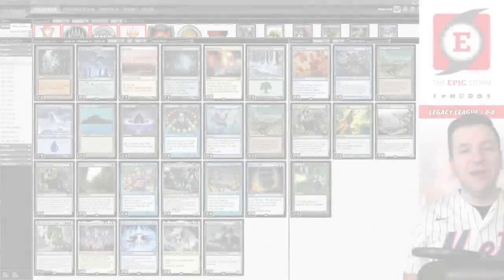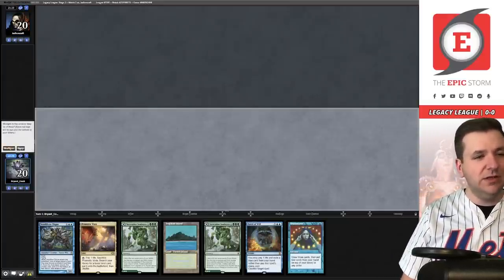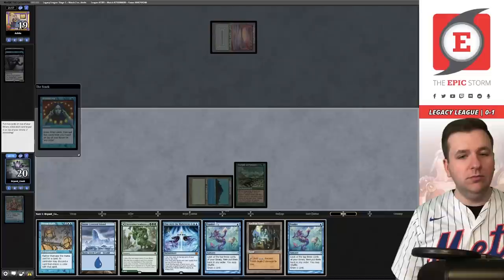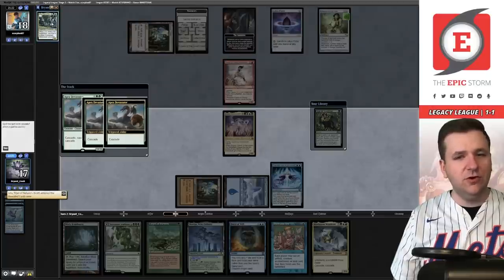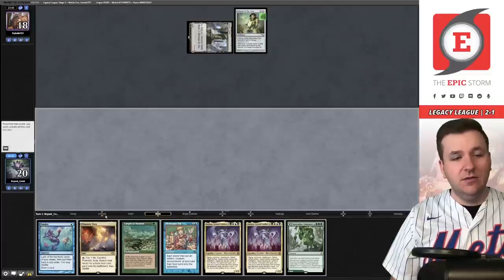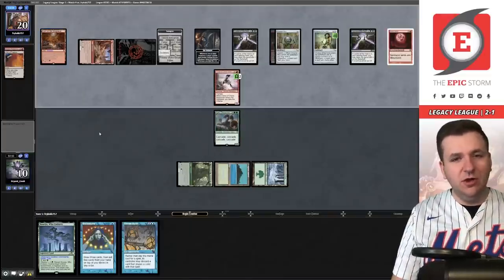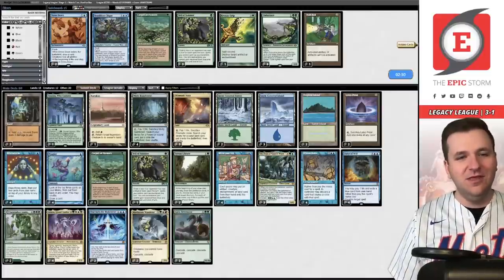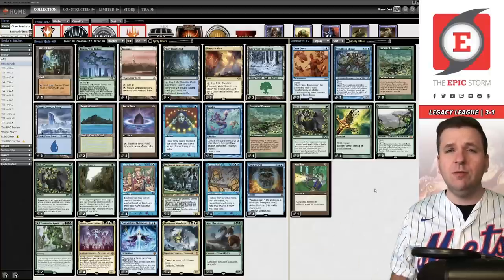DREAM BIG! Legacy Dream Halls with Atraxa, Grand Unifier + Apex Devastator MTG | Magic The Gathering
Bryant Cook plays Dream Halls in a Legacy League on Magic: The Gathering Online! These matches were played on: 06/08/23

We're looking to dream big by casting a few brand new cards such as Atraxa, Grand Unifier from Phyrexia: All Will Be One and Apex Devastator from Commander Legends off of an old reserve list card in Dream Halls! We can cheat Dream Halls (or any of these large creatures) into play using Show and Tell!

A huge thank you to Leon Große-Stoltenberg for this donation deck! We hope you enjoy this video!

⚡ Deck Tech — 00:00

// Matches //
Round 1 vs. Jadisouzaft with Lands — 00:04:00
Round 2 vs. Ark4n with Sultai Control — 00:10:18
Round 3 vs. scorpion87 with Boros Initiative — 00:19:18
Round 4 vs. frylokk757 with Moon Stompy — 00:27:08
Round 5 vs. HoeFoeSho with Golgari Depths — 00:36:54